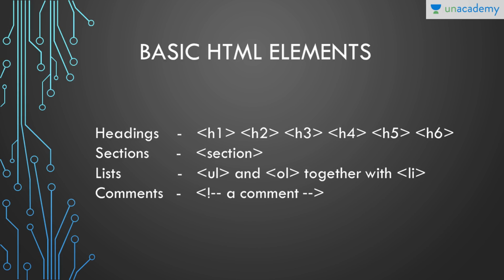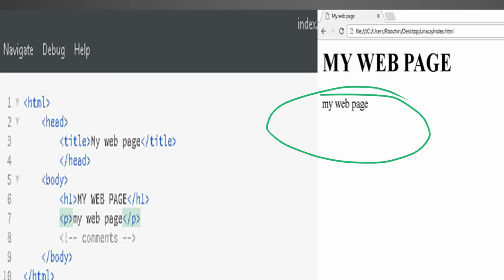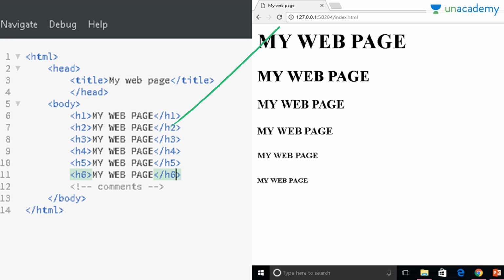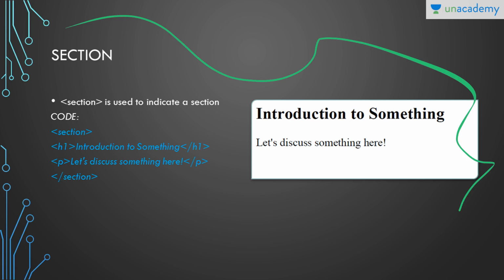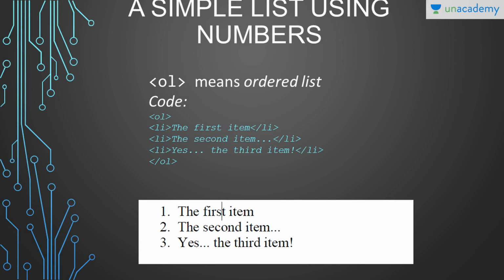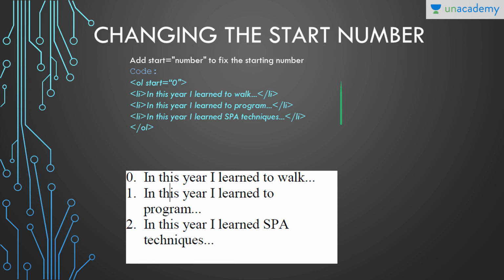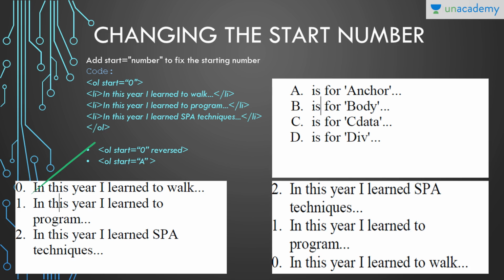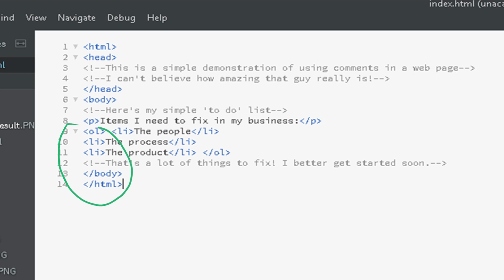Introduction to HTML and CSS - HTML Basics and Elements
In this lesson, Roochin has discussed Basics and HTML elements. This is the introductory lesson about HTML & CSS which are the main languages to design a web page. This lesson teaches you how to style your website after doing the HTML coding. This course will be helpful for all those who want to style and enhance their website.

You can watch the full list of courses and start discussions with the educator